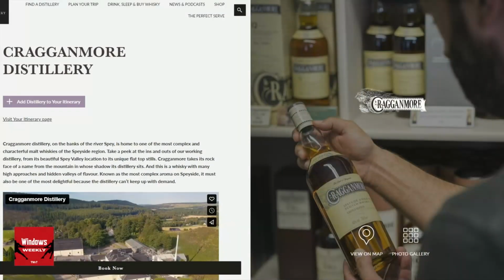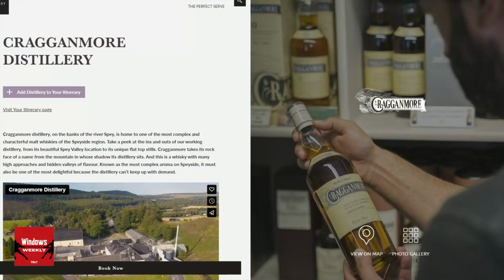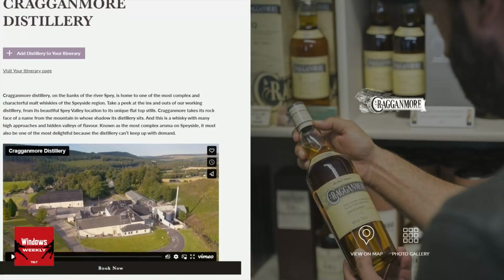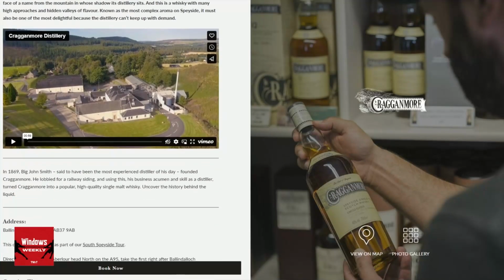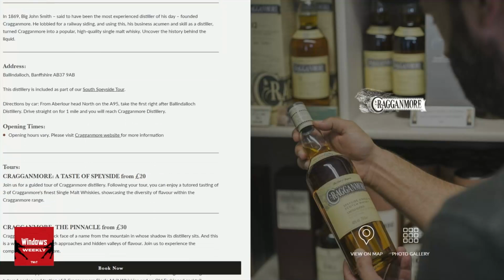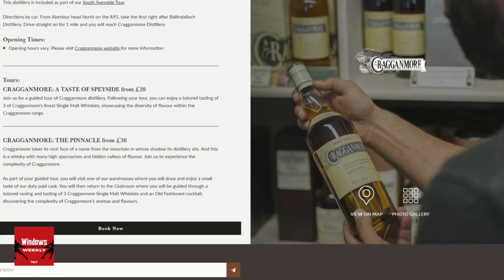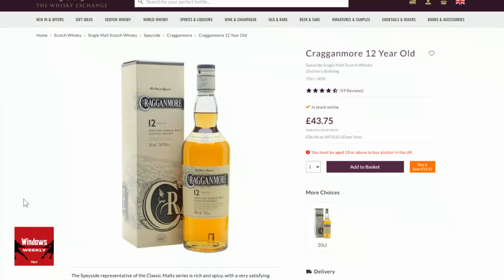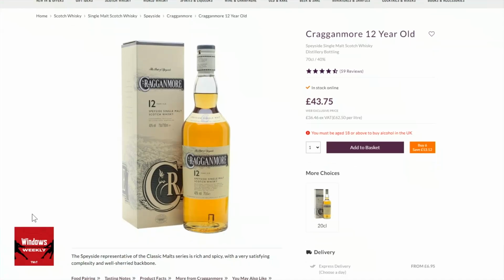Whisky Pick: Cragganmore 12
Every episode of TWiT's Windows Weekly podcast ends in a brown liquor pick of the week. In this clip from episode 887, Richard Campbell delves into the history of the Cragganmore distillery and Big John Smith's legacy of industrializing whisky up on Speyside. The definitive Cragganmore recipe, equipment, and location has been remarkably preserved over time!
for weekly Microsoft news & discussion!

About us:
TWiT.tv is a technology podcasting network located in the San Francisco Bay Area with the #1 ranked technology podcast This Week in Tech hosted by Leo Laporte. Every week we produce over 30 hours of content on a variety of programs including Tech News Weekly, MacBreak Weekly, This Week in Google, Windows Weekly, Security Now, and more.